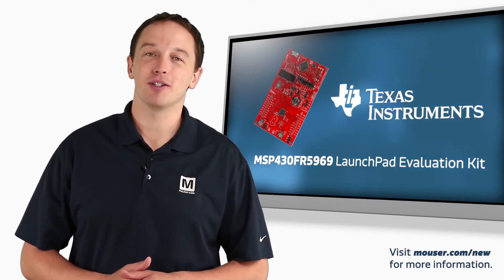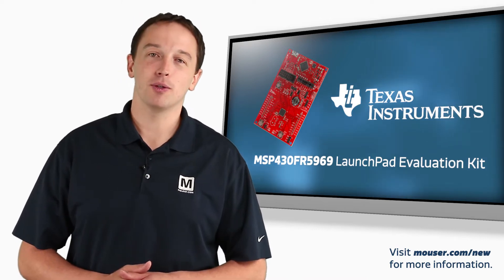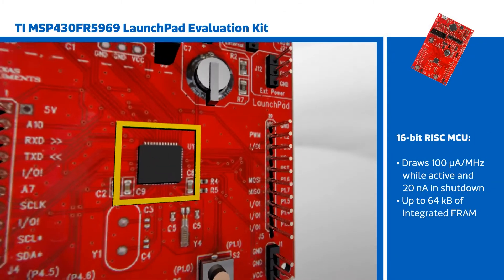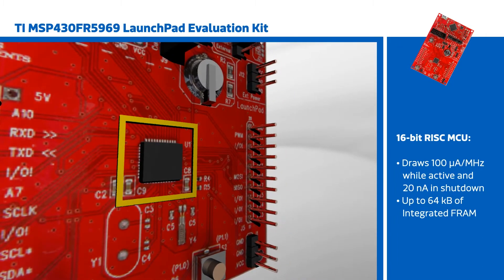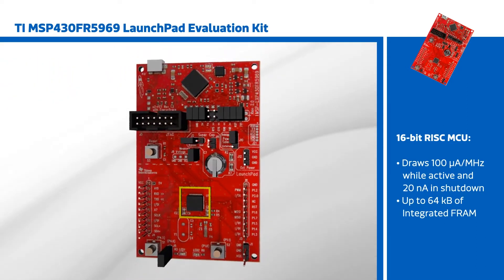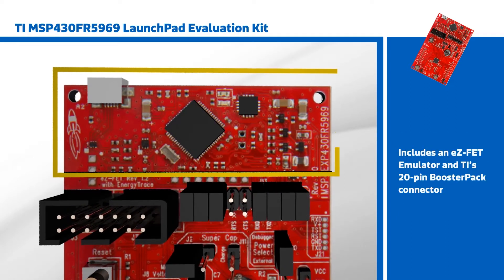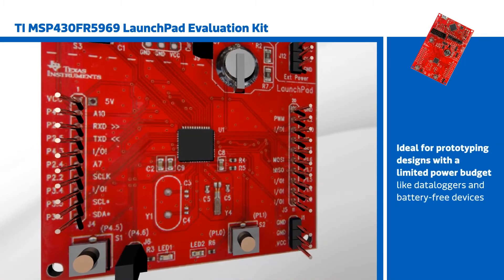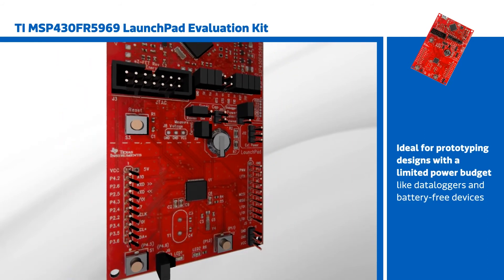New This Week at Mouser Electronics – TI MSP430FR5969 LaunchPad Eval Kit